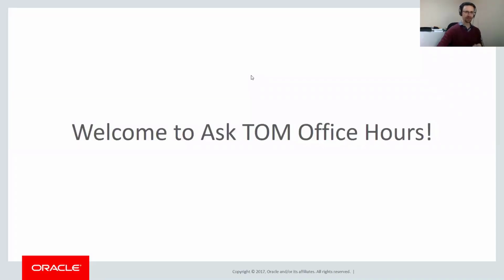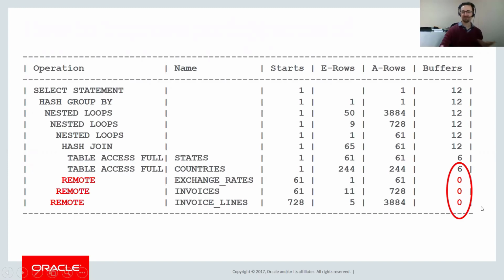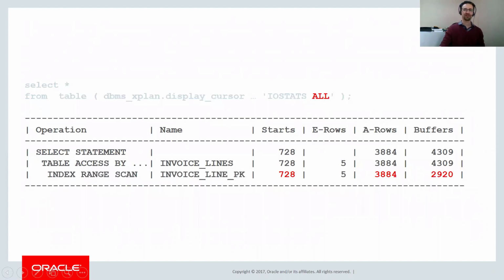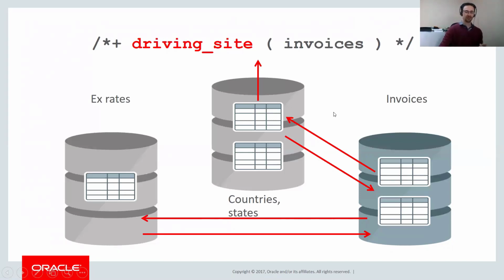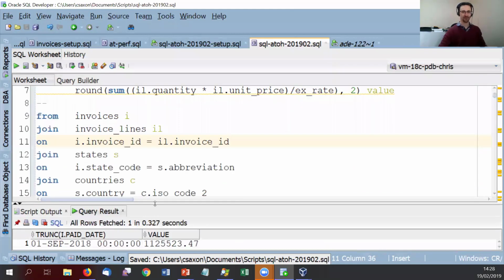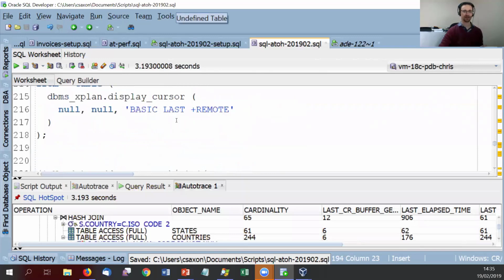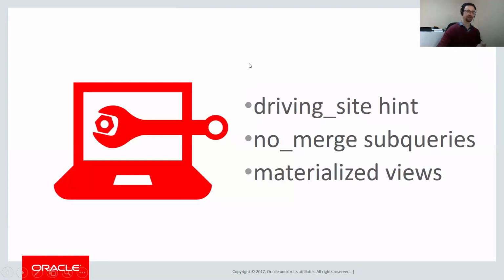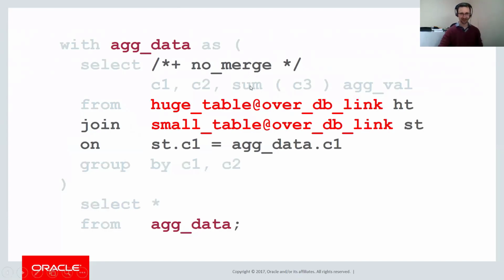Tuning cross-database SQL queries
In February's session, Chris looked at options for tuning distributed queries; aka those using database links.

Highlights include:

06:10 - Challenges with getting the execution plan for distributed queries
08:00 - How to get execution details for the queries run on the remote DBs
15:00 - How to minimize network roundtrips to improve DB link queries:
  17:10 - The driving_site hint
  21:50 - Use the no_merge hint to ensure joins happen remotely
  25:00 - Remove the network from the equation by using materialized views
27:30 - Demo of how to diagnose and tune a distributed query
37:25 - Recap of process for diagnosing and tuning database link queries